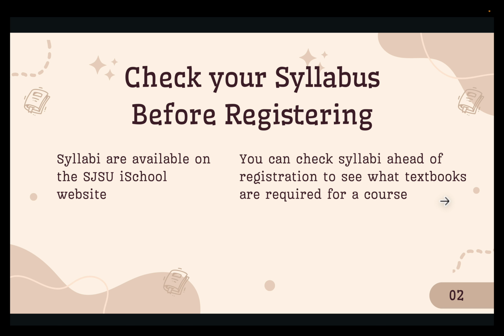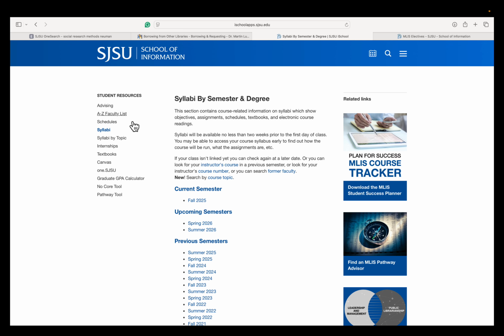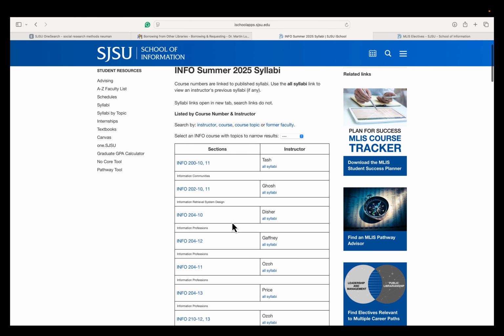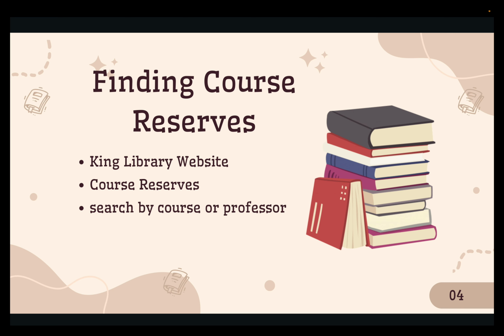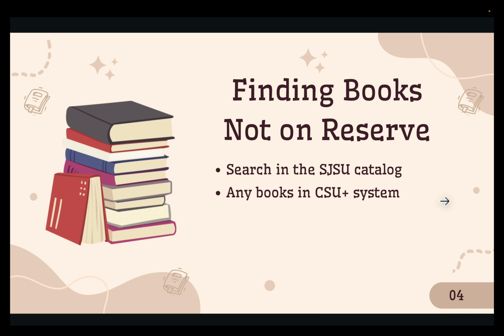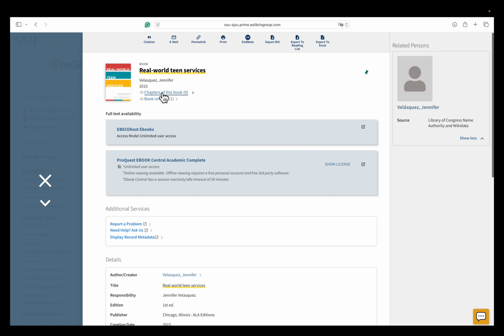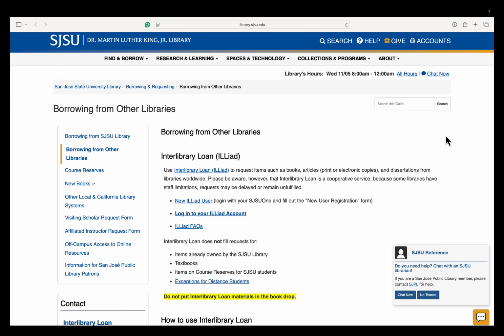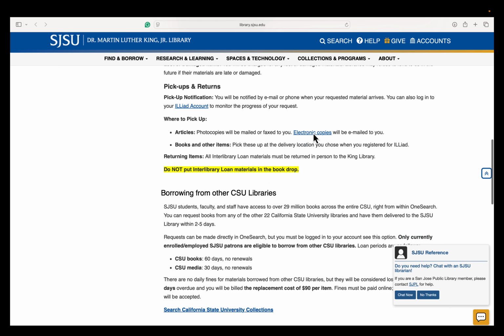Finding Course Reserves and Free Textbooks via King Library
Review of how to find course reserves and other free textbooks for MLIS graduate students at SJSU by Carly Cretney Petersen